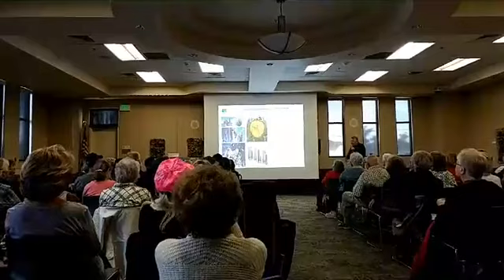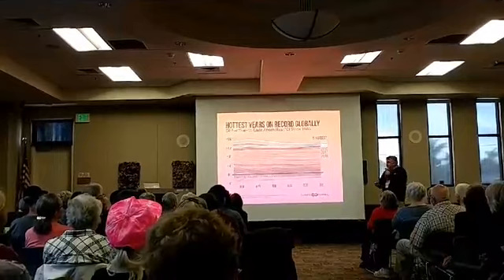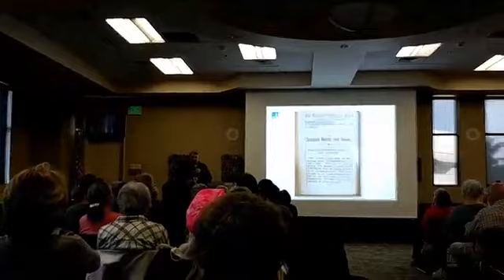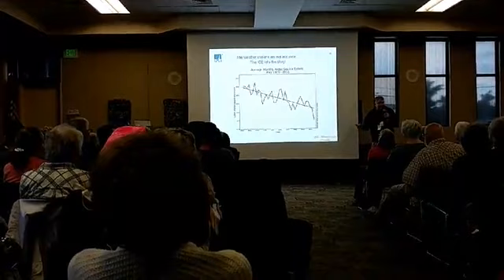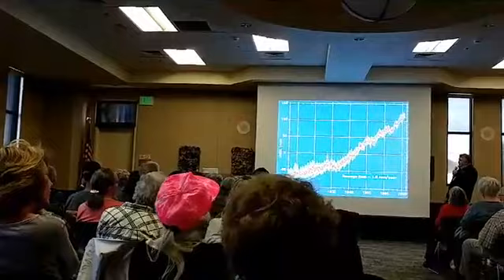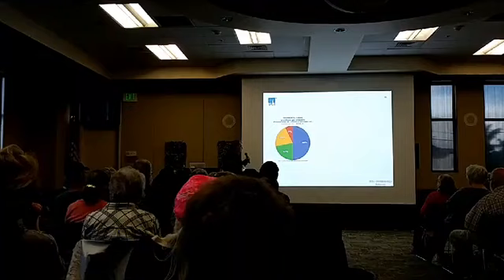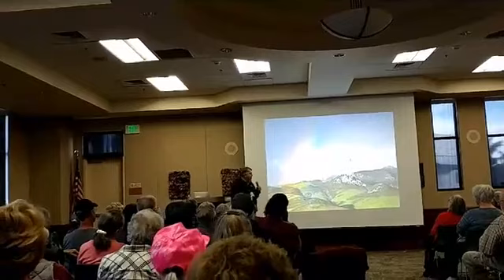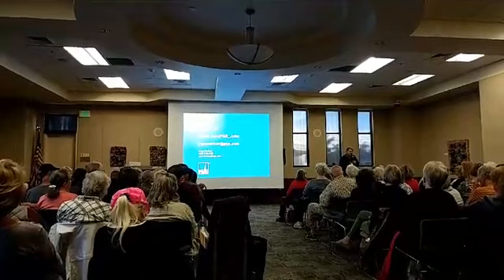John Lindsey Climate Change presentation 01 24 2020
On January 24, 2020, the Santa Maria Branch of the American Association of University Women (AAUW) and the City of Santa Maria Public Library hosted a program on climate change. The guest speaker was John Lindsey, a local meteorologist and media relations representative for PG&E. Mr. Lindsey discussed climate change, unpredictable disasters, and what can be done to prepare for weather events.